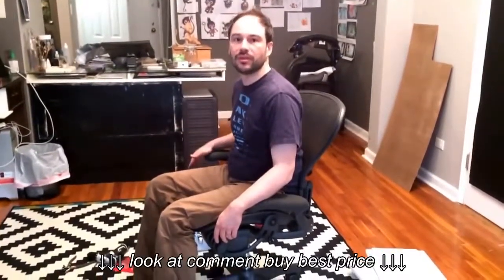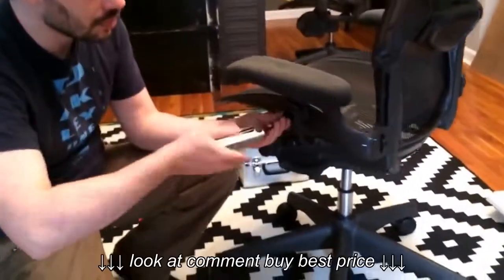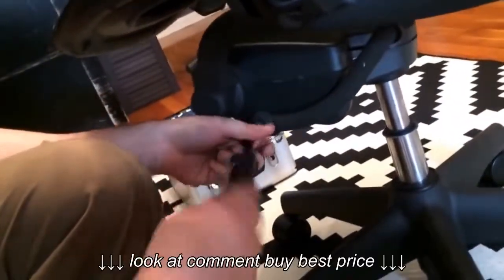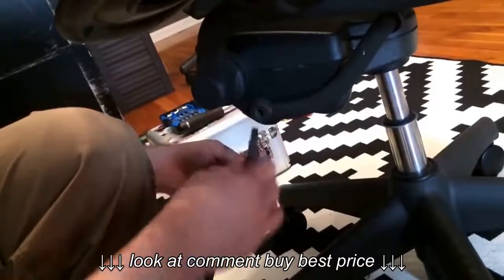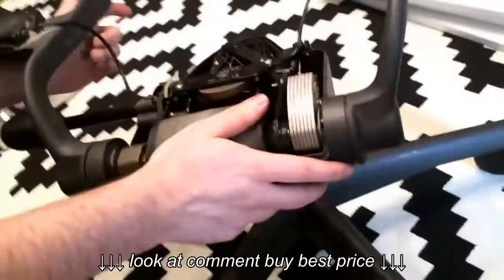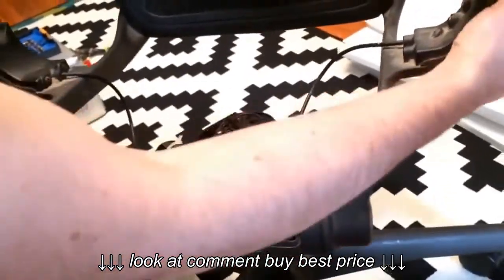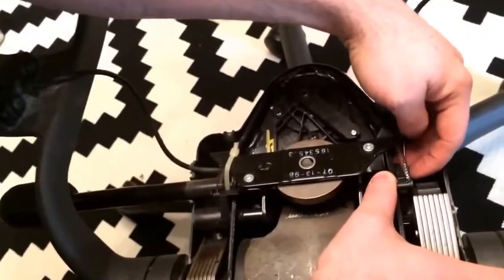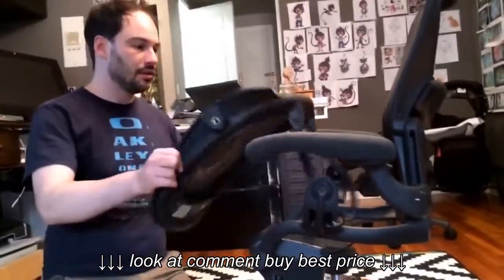Aeron chair tilt repair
Aeron chair tilt repair, Aeron chair tilt repair